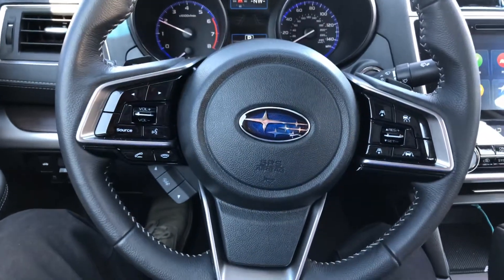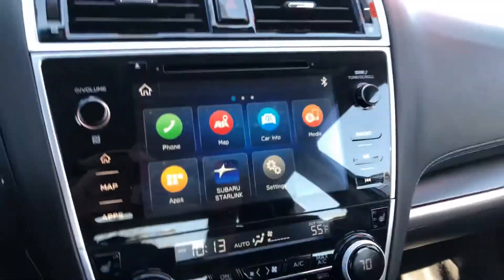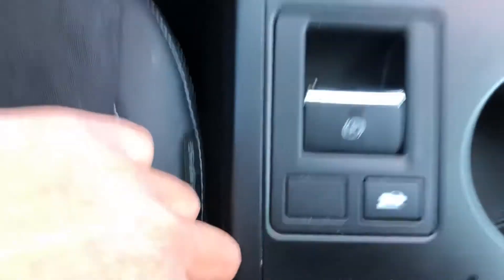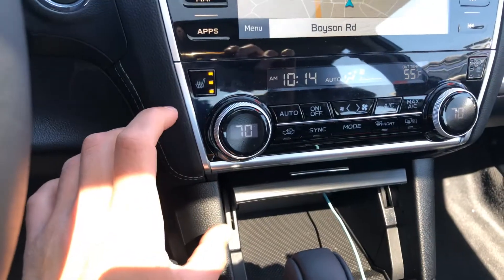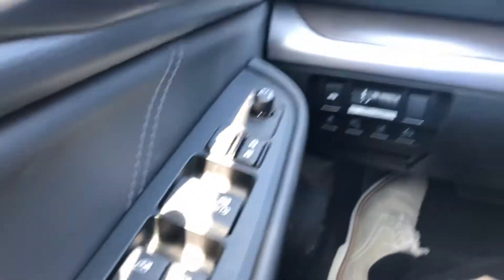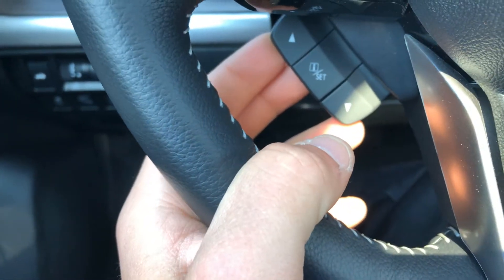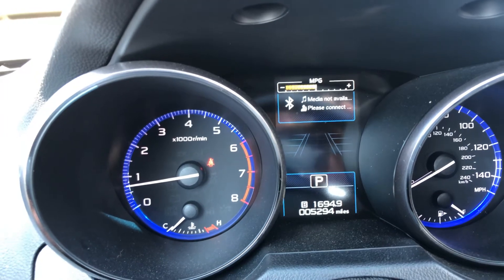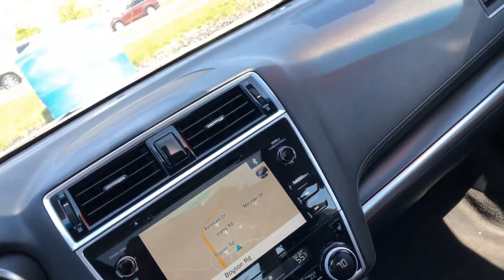2019 Subaru Legacy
Anthony Rodriguez
U03957